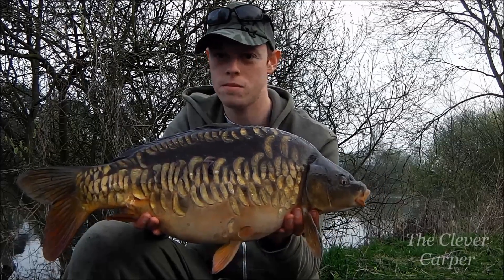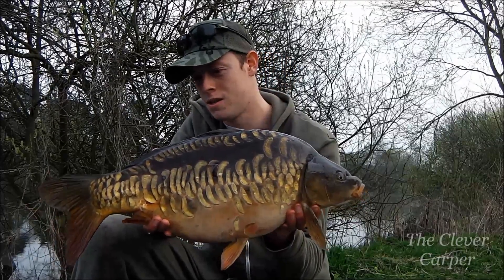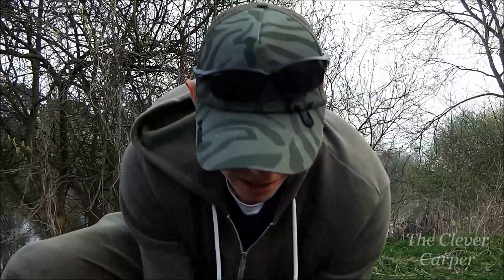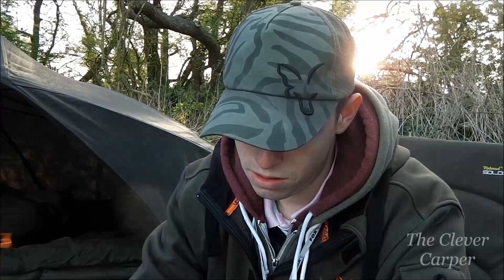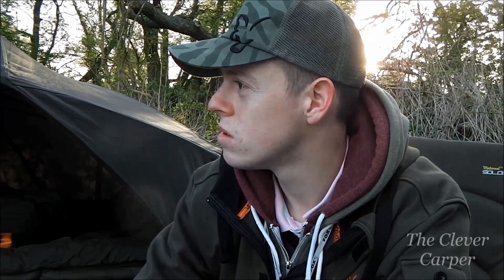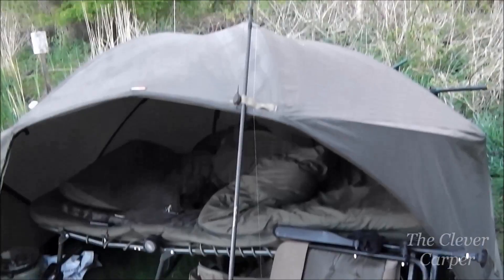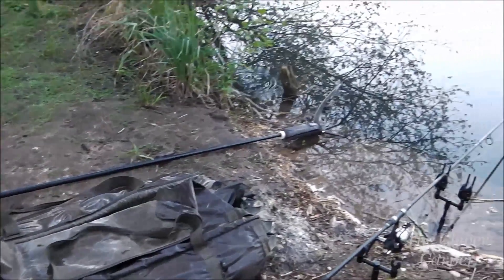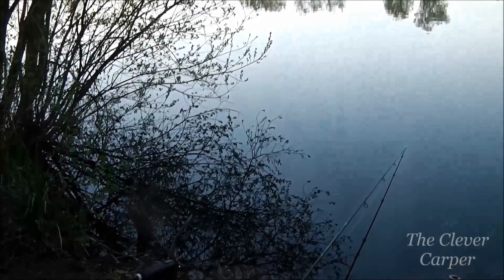The Clever Carper April Update' An Eventful Easter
Spring is well on its way now, blossom on the trees, lush colours of greens every ware and most importantly the carp are on the move!